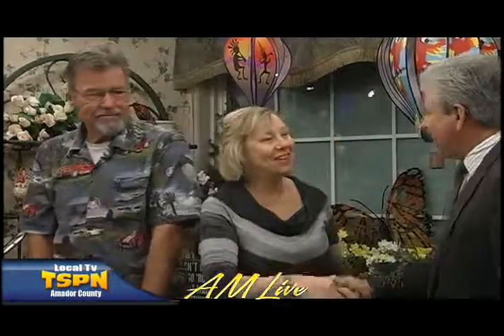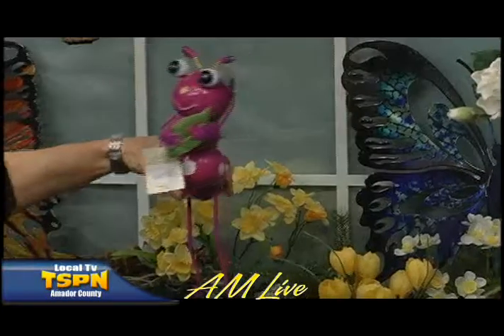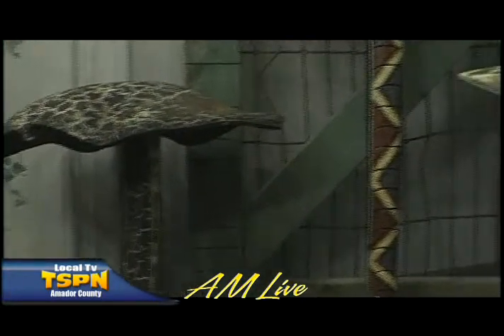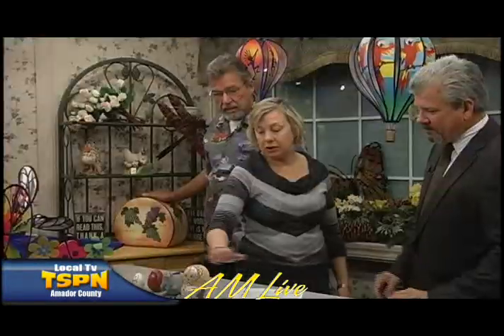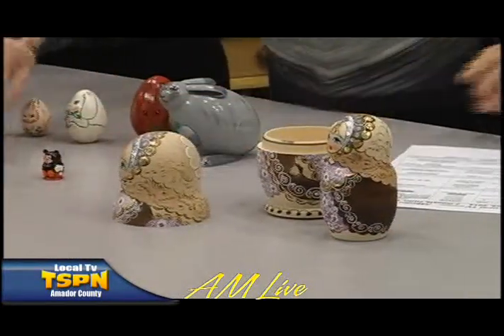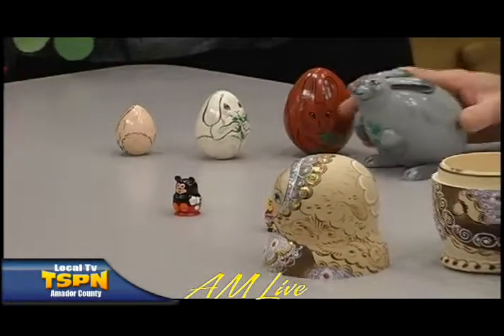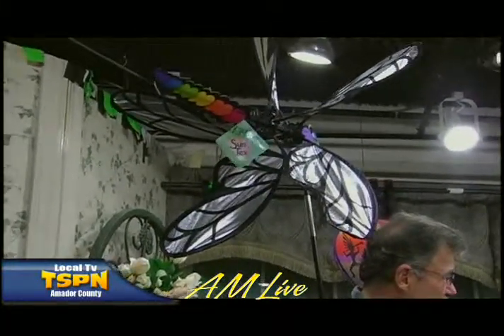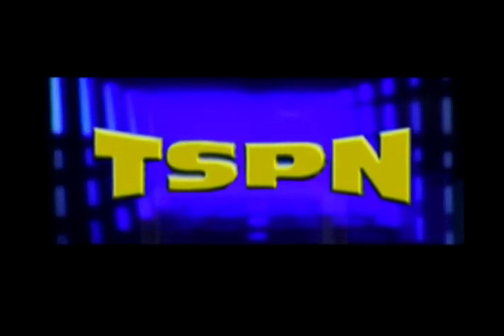Lanza Import on AM Live 4-2-14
SueAnn Burke speaks with Steve and Nanette Lanza about the many great items that are available through Lanza Imports.